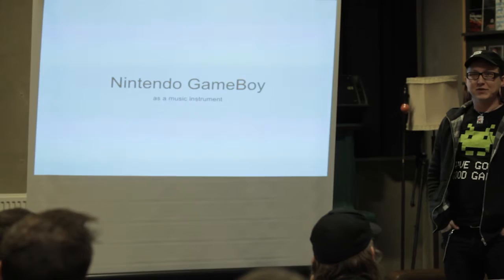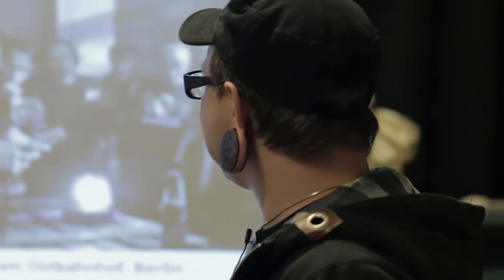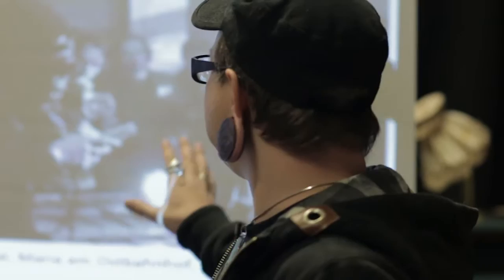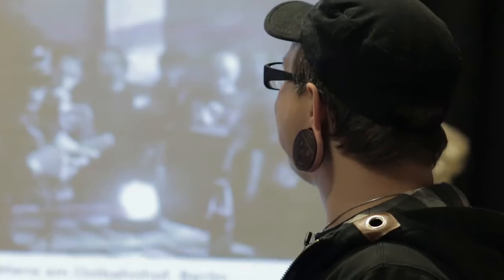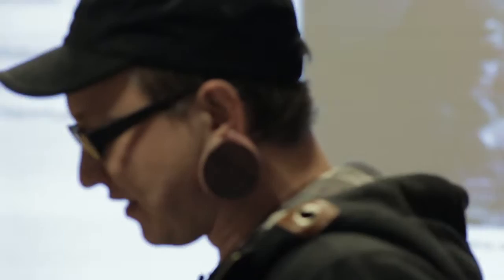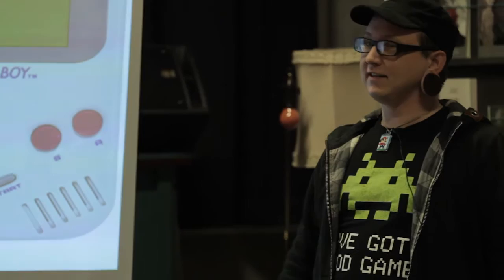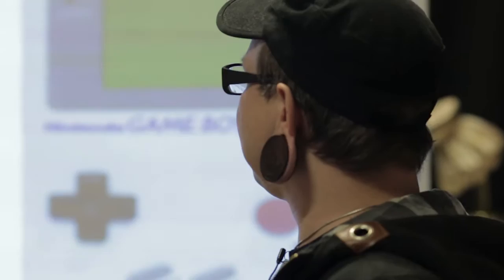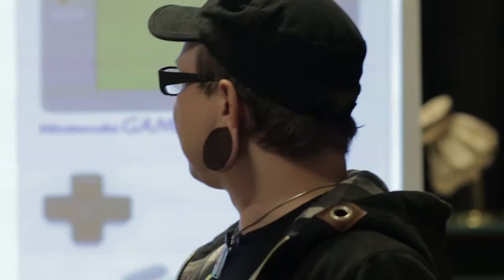Rasmus Berlin: Making music with a Gameboy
Rasmus explains how he makes music by only using a Gameboy

Rasmus Berlin at CreativeMornings Aarhus, January 2015. Free events like this one are hosted every month in dozens of cities. Discover hundreds of talks from the world's creative community